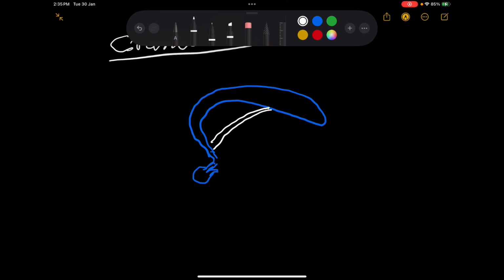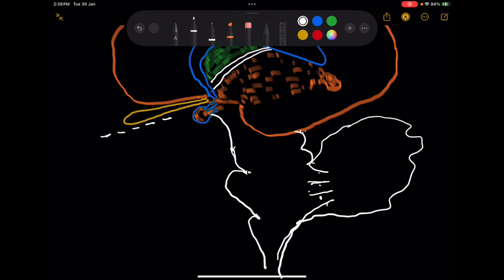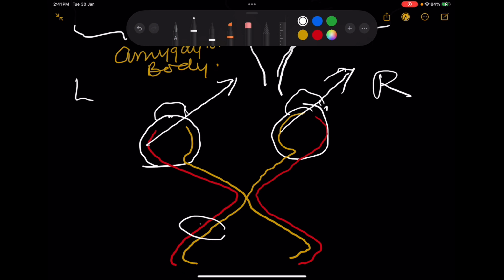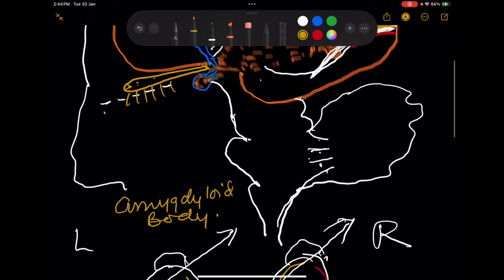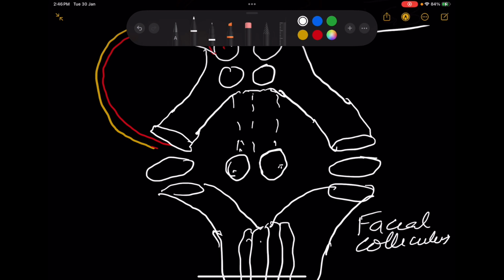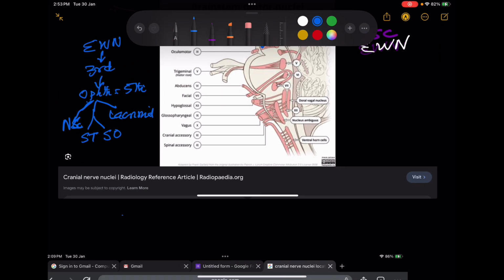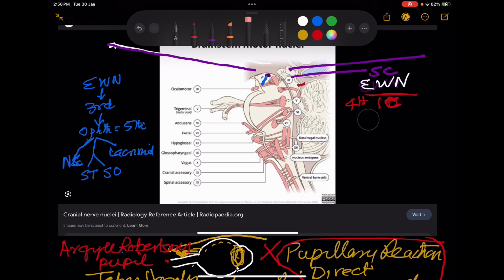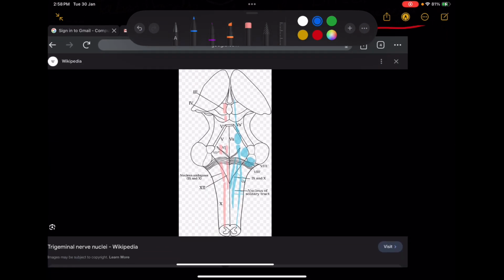Cranial Nerves 1-6th GKSINGH